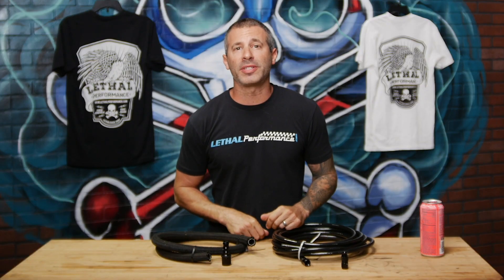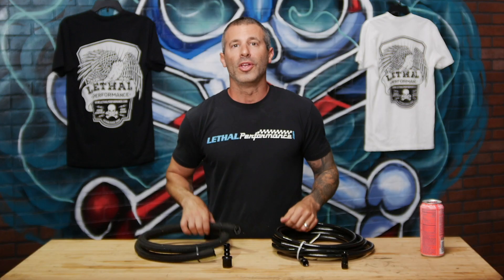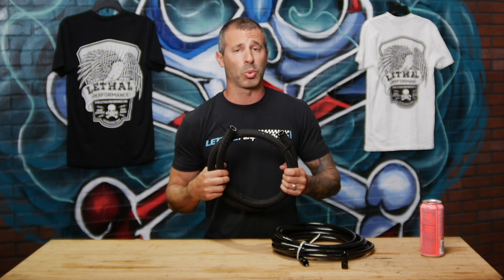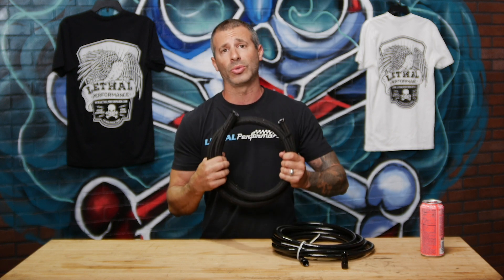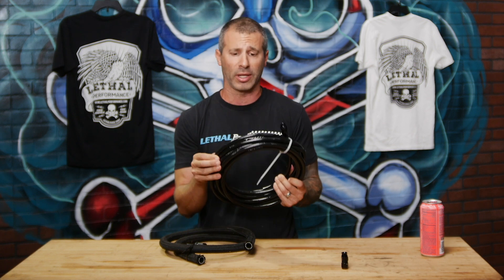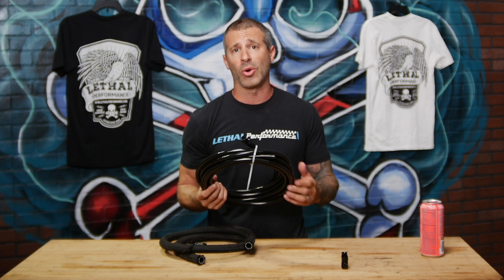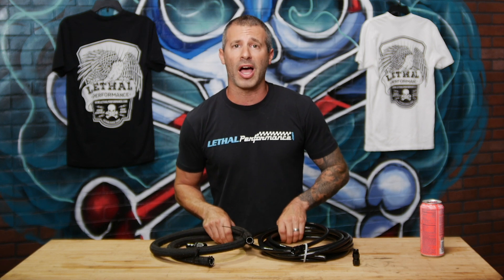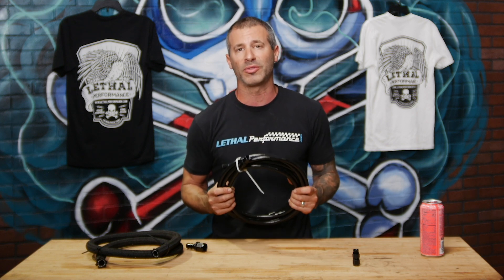Lethal Performance Fuel System Series: PTFE vs Push-Lite Race Hose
We are often asked what the difference is between the hoses and if one is better than the other. In Episode 4 of our Fuel System Series, Jared discusses the answer to those questions!

When you go to buy a fuel system on our site, one of the drop down options is to choose the type of fuel hose you would like the system to come with. There are 2 options:

Standard Pre-assembled Fragola PTFE Hose
Or
Fragola Push-Lite Race Hose and Fittings

In this episode we go over the differences so you can make the right choice.